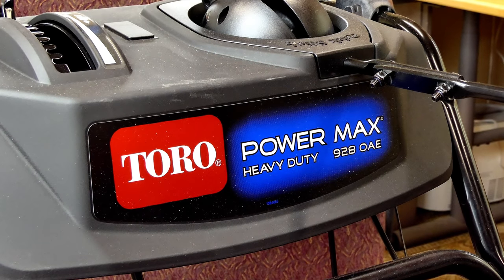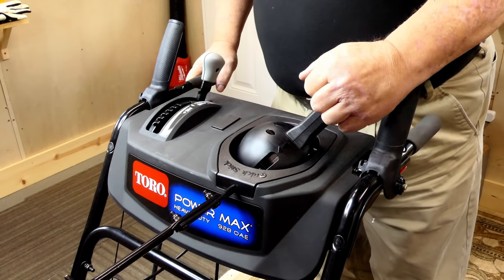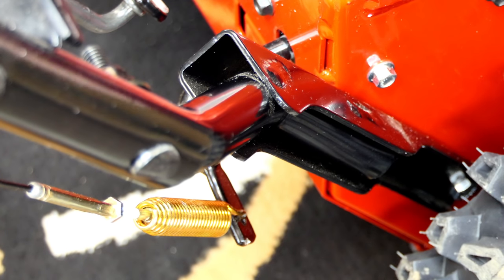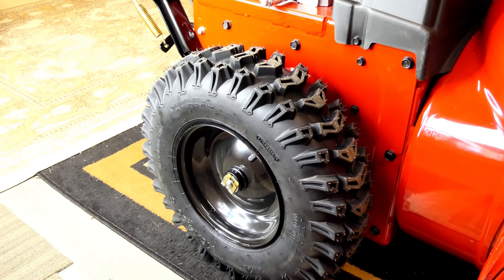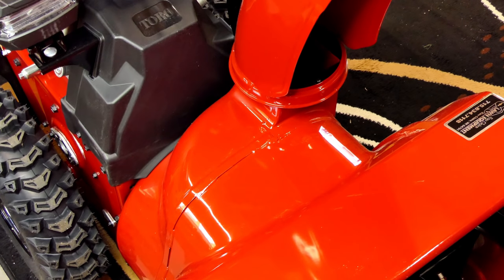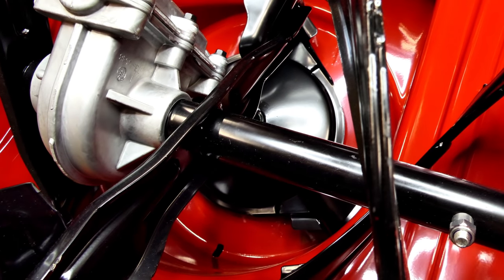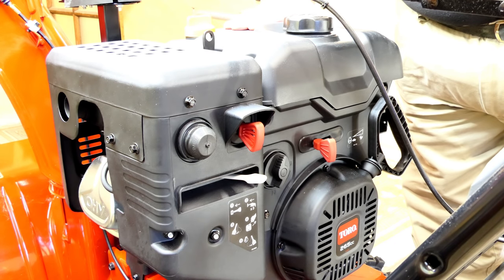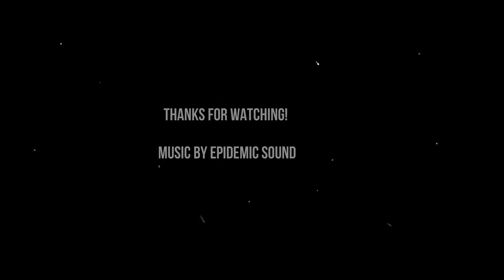Toro Power Max HD 928 OAE Snow Blower Detailed Walk-Around Review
This is a detailed walk-around review of the 2018 Toro Power Max HD 928 OAE. I also covered the differences between the 928, the new 1028 OHXE and the older models.

Please visit movingsnow.com to read more. I can help you find the best snow blower for you!

By the way, I purchased this Toro snow blower. No one pays me for making these reviews and Toro, their associates or their dealers do not compensate me in any way, shape or form. All opinions are my own.

I'm not very good at making YouTube videos but this is what I'm using to make the process as painless as possible.

Equipment:
- My NEW Favorite Camera! REMOVU K1 4K Video Camera with Integrated 3-Axis Gimbal stabilizer
- REMOVU K1 Accessory Kit
- PANASONIC LUMIX FZ2500
- Rylo 360 Video Camera
- Rode VideoMicro On-Camera Microphone
- Takama Flip-Zip Tripod Monopod Kit